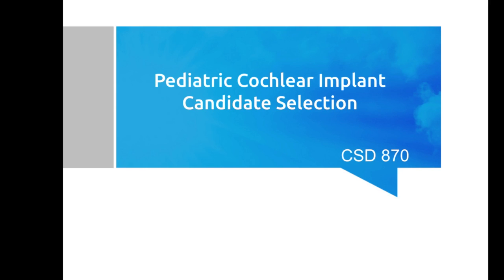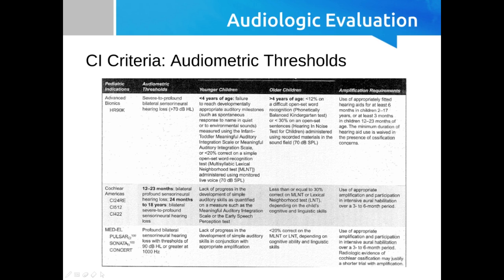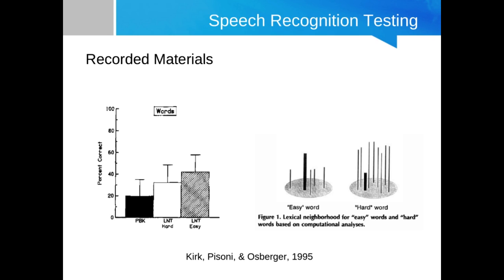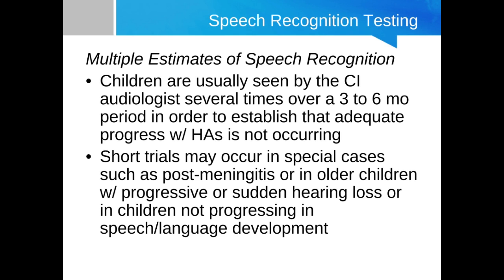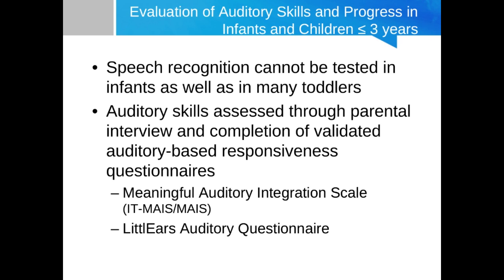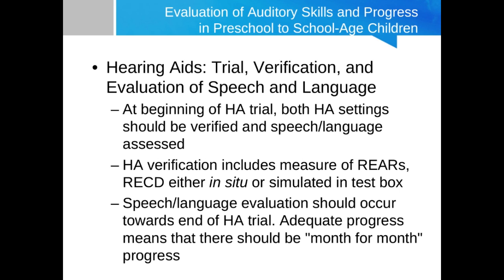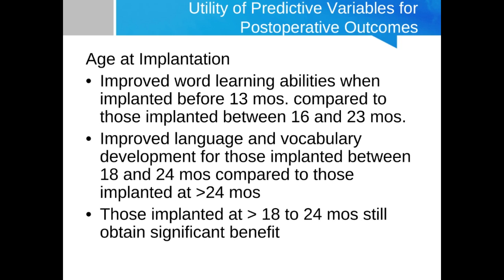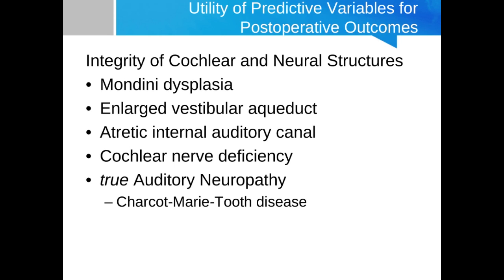Pediatric Cochlear Implant Candidacy